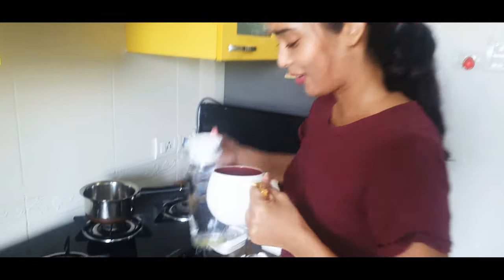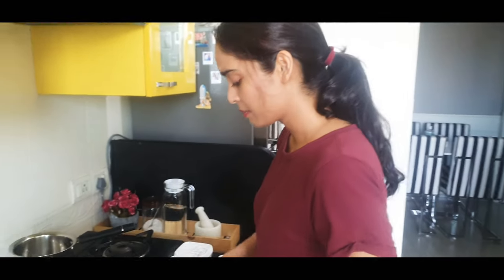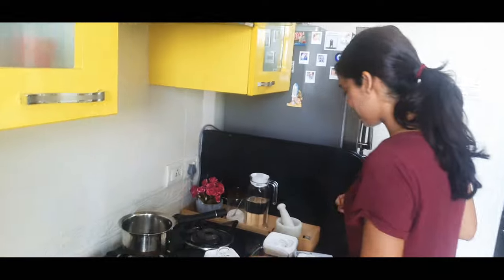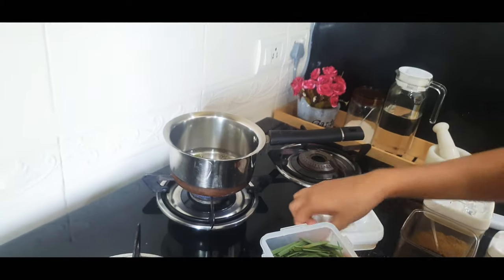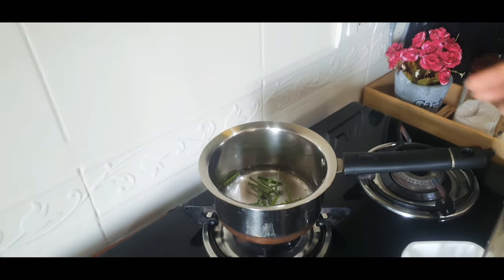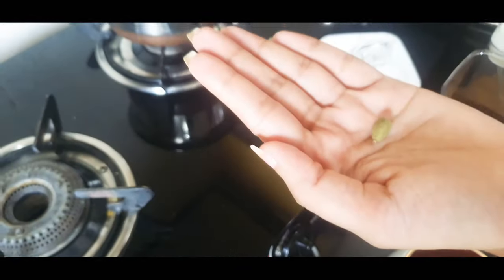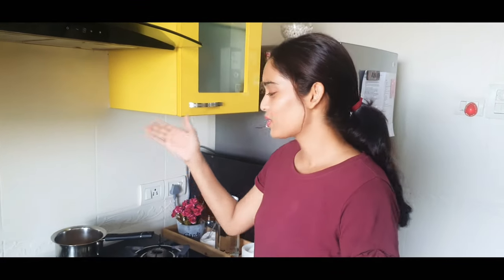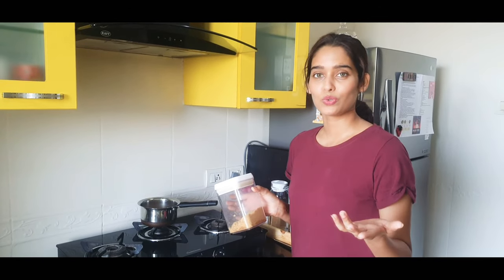|| How I Make My Masala Chai ☕|| Neha Saxena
The information provided on this channel is for general purpose only and should NOT be considered as professional advice. All opinions expressed here are based on my personal experience.